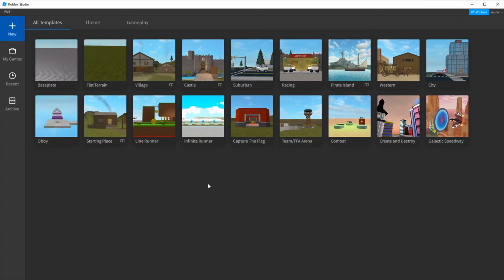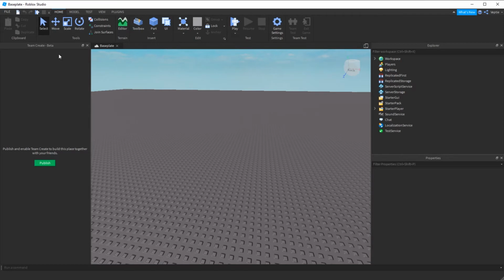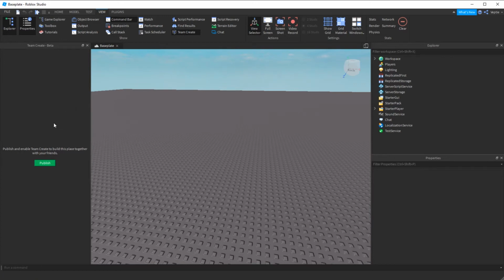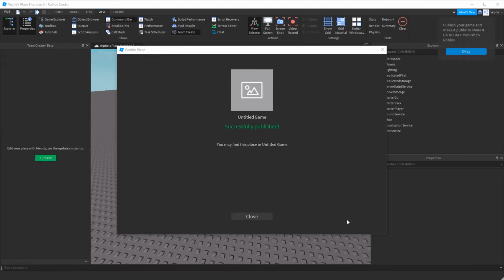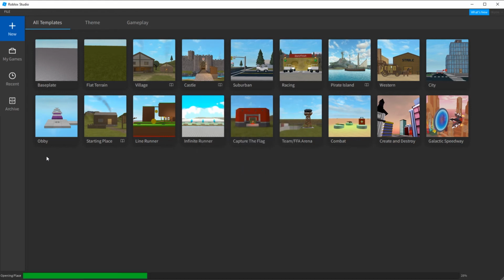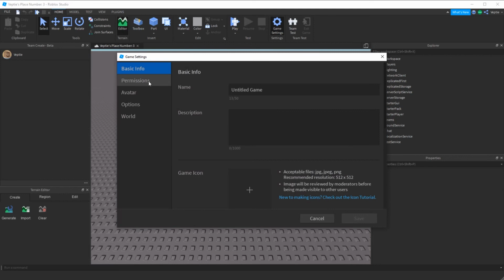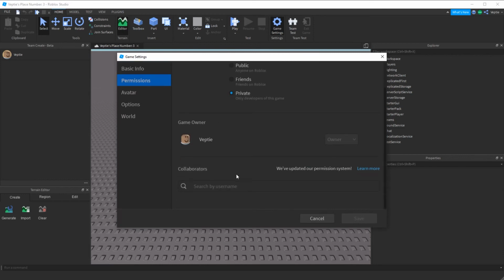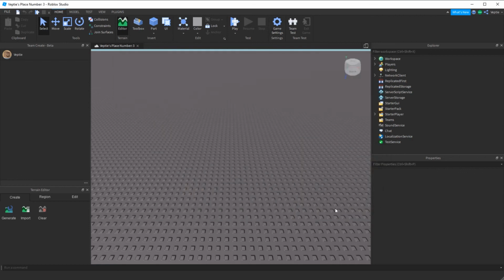Roblox Studio | Adding to Team Create (2020 STUDIO!)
Learn how to invite your friends to collaborate in Roblox Studio team create with this quick tutorial.

Got video suggestions or feedback? Drop a comment!